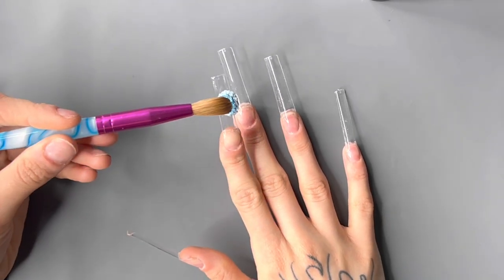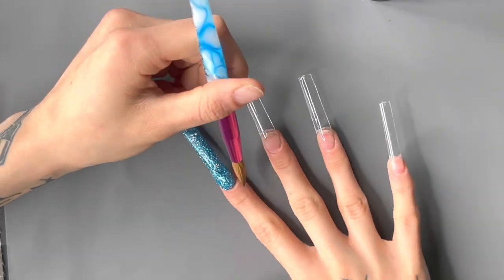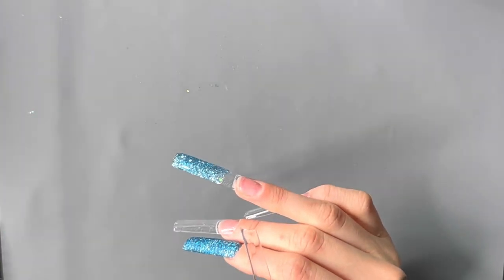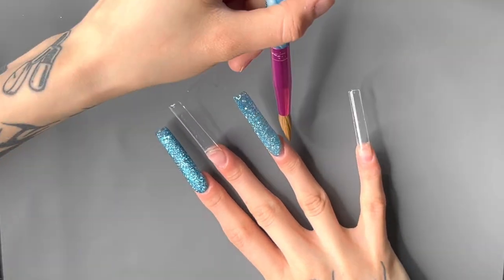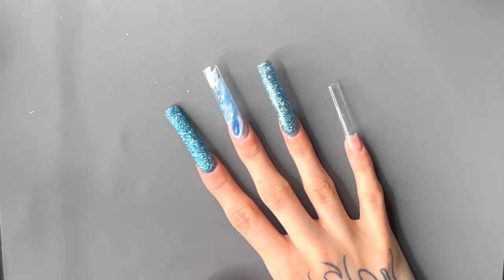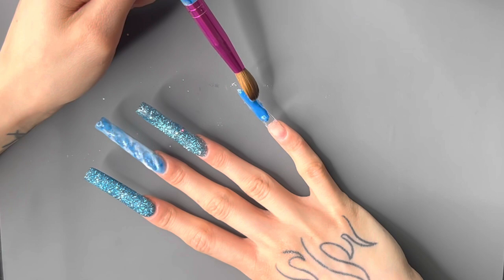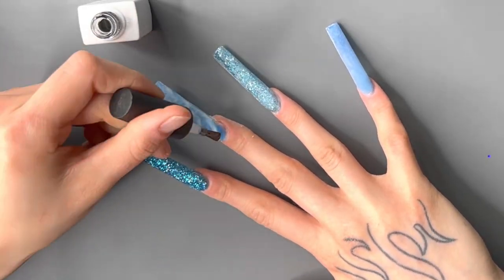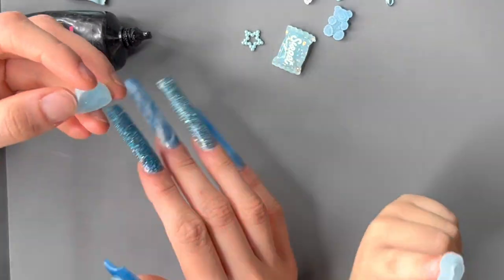Blue Kawaii Acrylic Nails | Diy Acrylic Nails